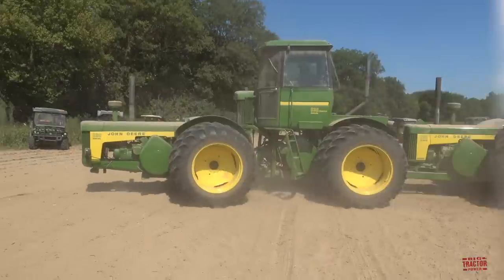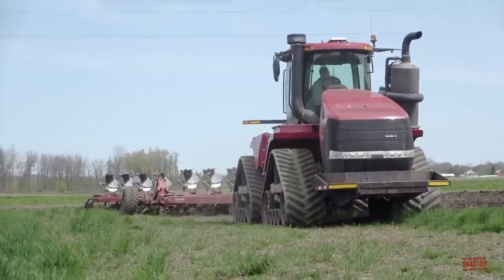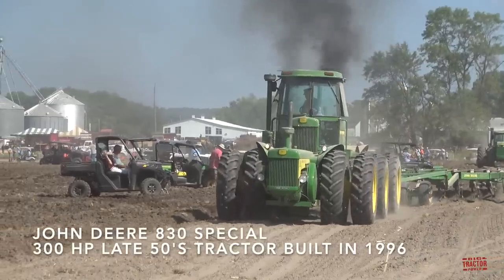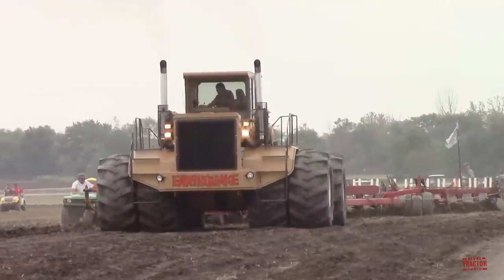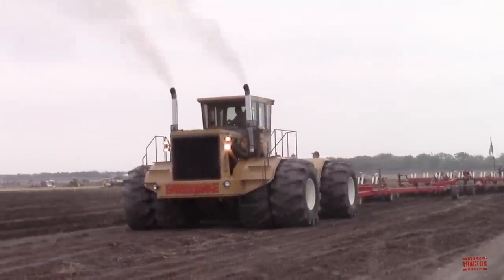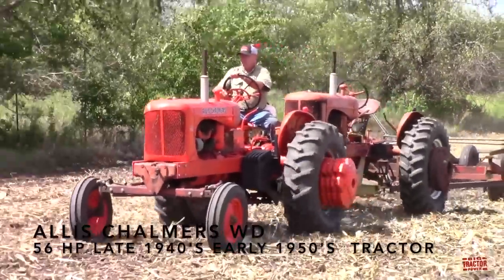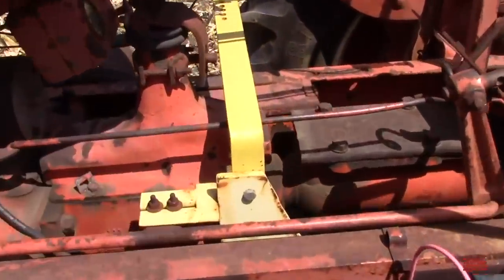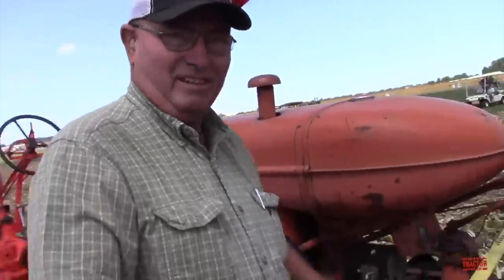TANDEM Tractors Plowing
Big Tractor Power is out in the field with tandem tractors.  In the 1940's. 1950.s and 1960's big tractors on the farm were 30-50 hp.  In this era of farming moldboard plowing was the primary tillage method and required lots of horse power.  One tractor typically would pull a 2 or 3 bottom plow.  Farmers looking to cover their acres faster sometimes would team there tractors together to jump from 30-50 hp to 60 to 100 hp.  This pairing allowed the tractors to pull a 4 or 5 bottom plow to complete tillage work quicker. With the development of articulated 4wd tractors the need for tandem tractors went away in the late 1960's.

 Tandem tractors to watch for in this video:

1.  John Deere 830 Specail
2.  Massey Ferguson 5200/4880 Tandem
3.  Allis-Chalmers WD Tandem
4.  INTERNATIONAL Farmall 560 M Team
5.  Oliver 880 Tandem
6.  INTERNATIONAL Farmall  400 M Team
7.  John Deere Double G